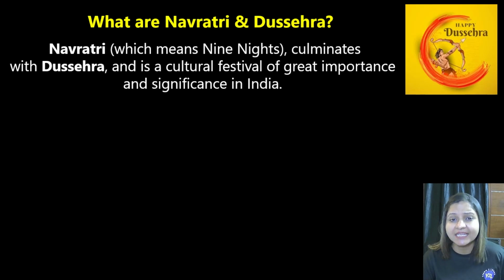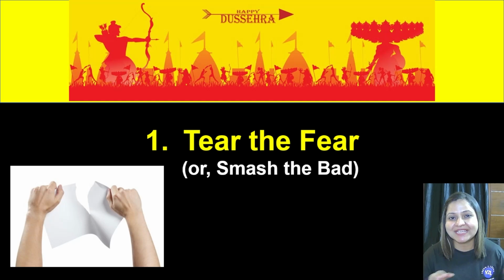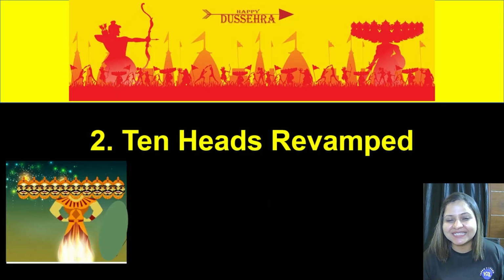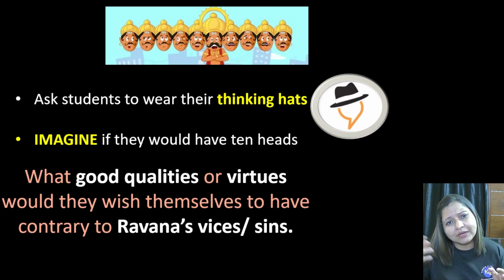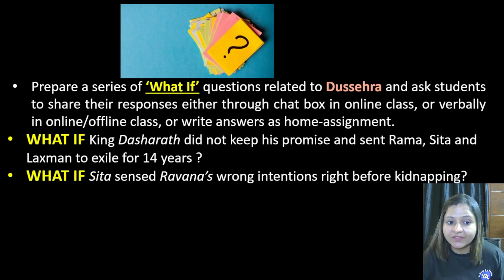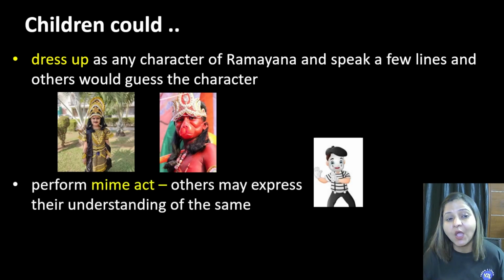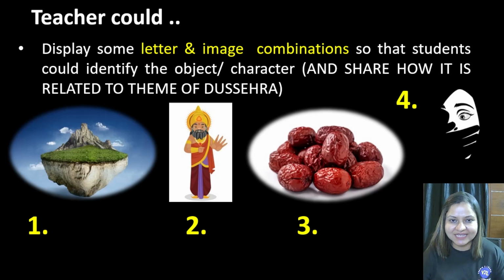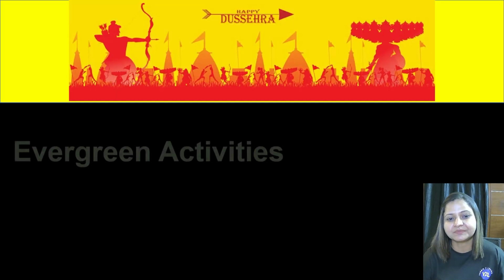How to celebrate Dussehra virtually (For Teachers)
Dussehra is years old festival celebrated in India. On this day, effigies of ravana are also burnt. It marks the victory of truth over lies and the success of goodness over evil. In this video, I have suggested you a few activities that can be taken up in online class or offline class to mark the celebration of Dussehra.
 If you are wondering How to celebrate Dussehra virtually or looking for New Ideas to celebrate Dussehra or Creative ideas for Dussehra, then this video is the answer for you.